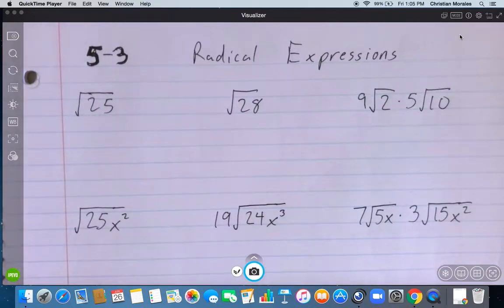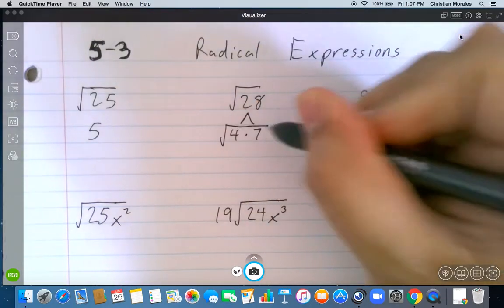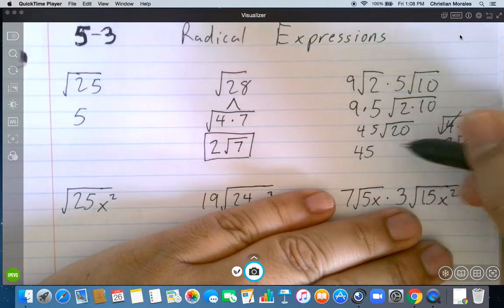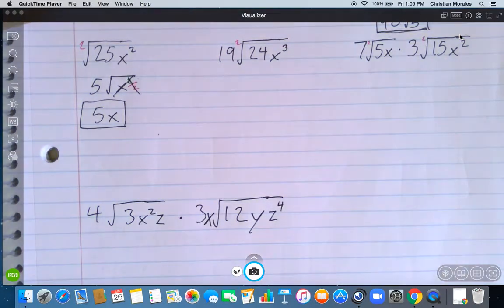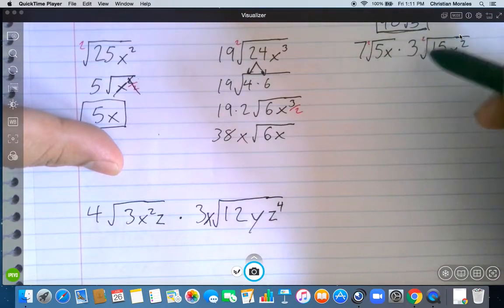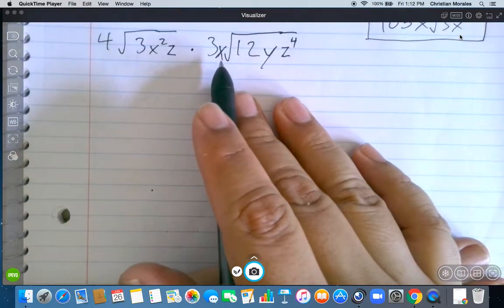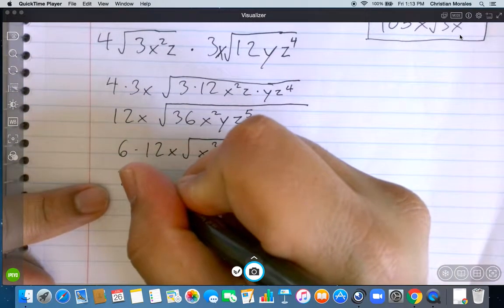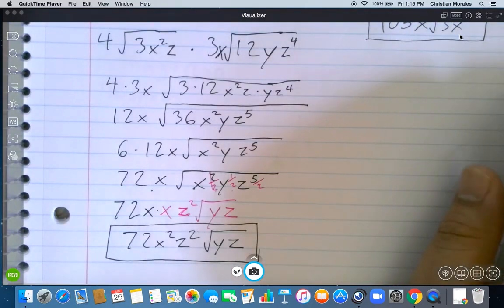5.3 Radical Expressions